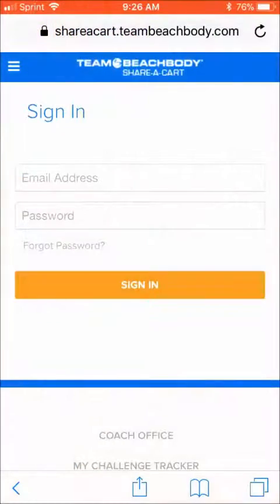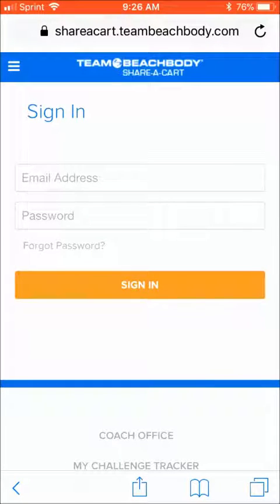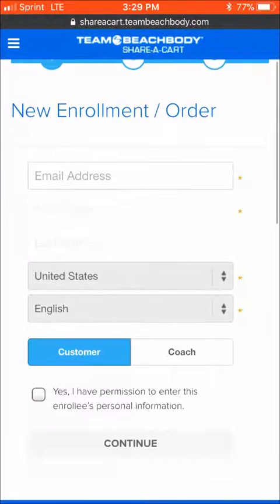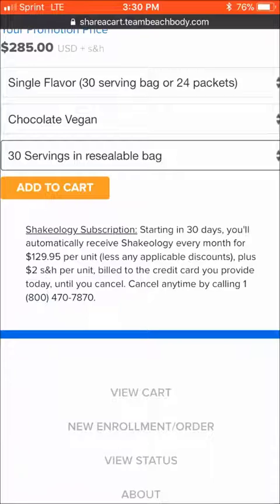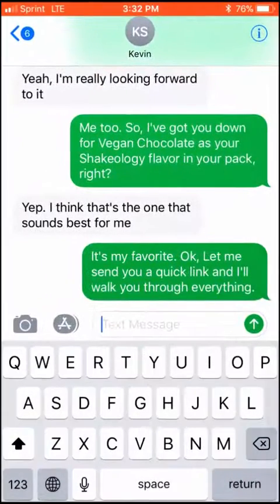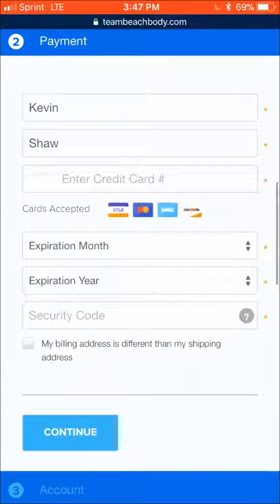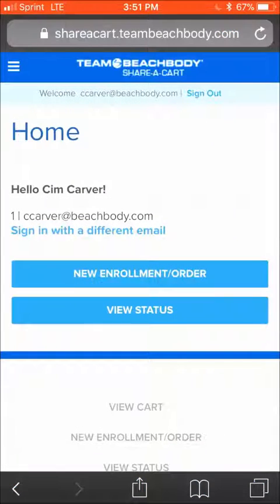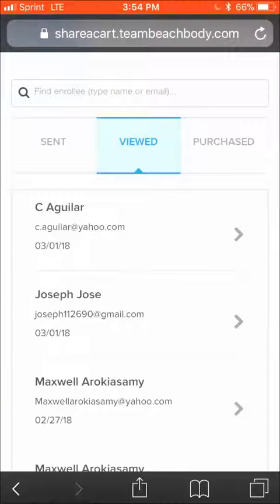How to Use Share -A- Cart